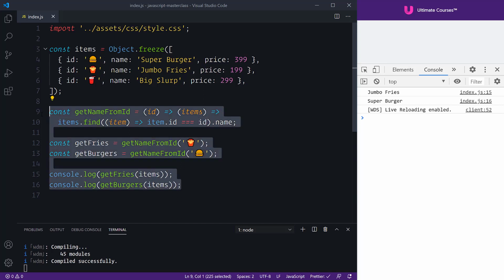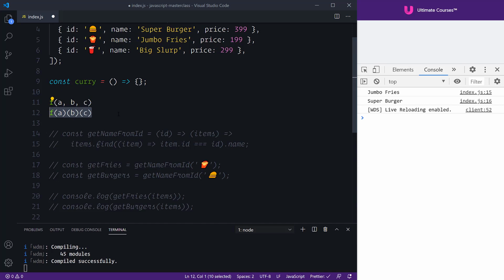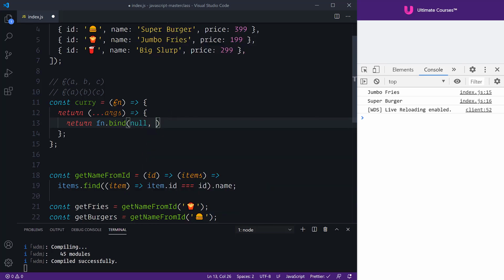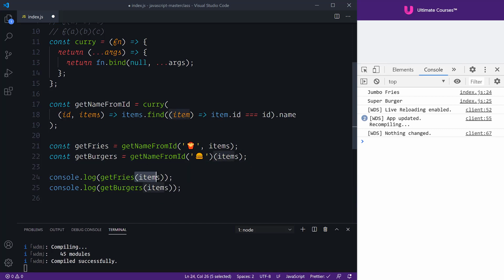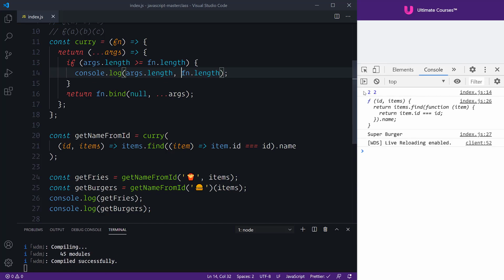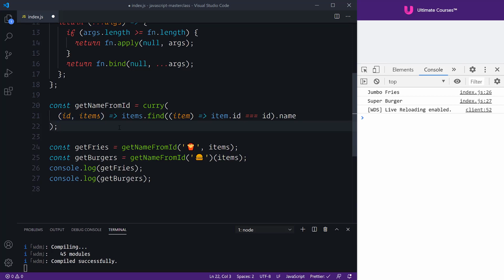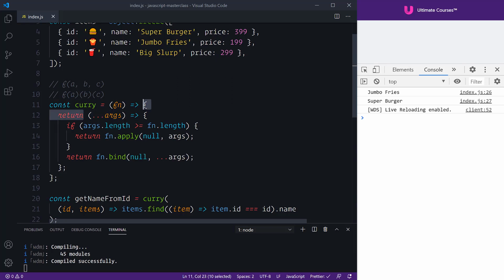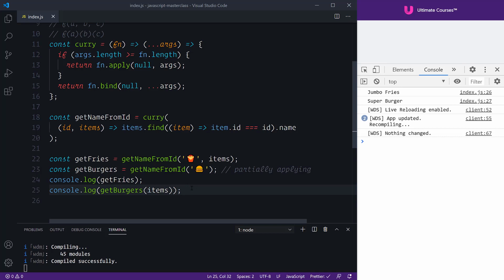Ultimate JavaScript Masterclass 09 - Currying and Partial Application